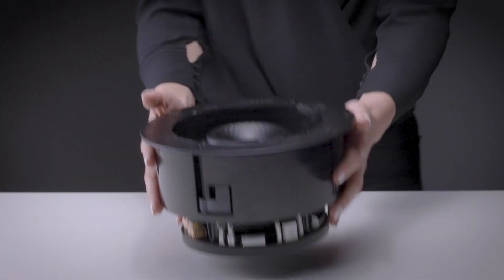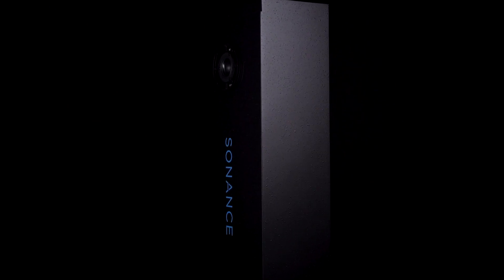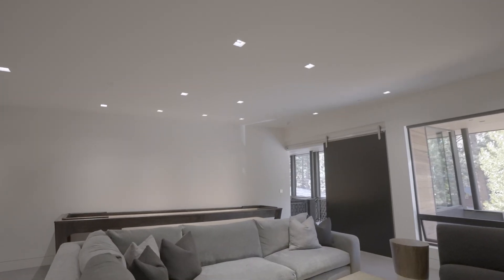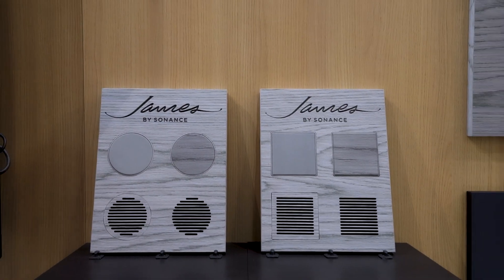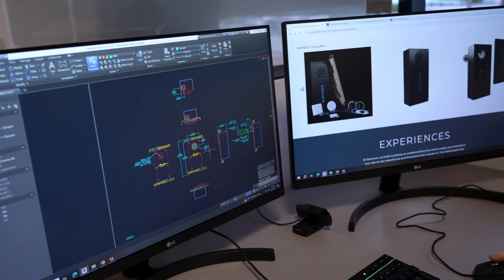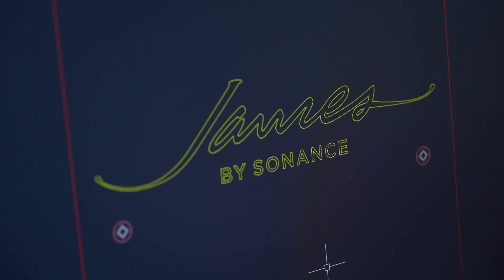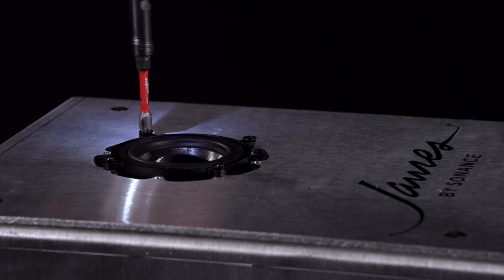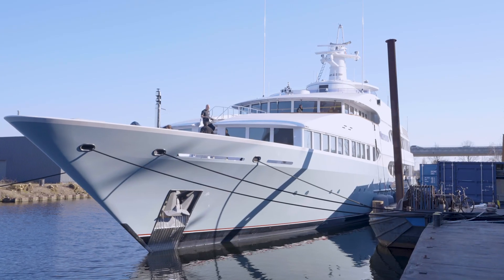The NEW Small Aperture Series Expansion | James SA68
Discover how Sonance is reimagining architectural audio with groundbreaking innovations in Small Aperture technology. In this video, we explore the new James SA68 and the Sonance SA 466—both engineered to deliver high-performance sound through an impossibly small opening.

Sonance and James elevate the architectural audio category with new Small Aperture Series models, bringing better performance and flexibility to transform the experience across residential, professional, and marine environments. Get to know the series and its journey forward in this conversation with Sonance and James Director of Product Management, Skylar Gray.

From the entry-level Visual Experience Series to flagship-level audio solutions, Sonance continues to lead in speaker design that blends seamlessly into any environment. See how thin ply carbon, bandpass subwoofers, and modular engineering push acoustic boundaries while honoring aesthetics. These speakers are made to match lighting shapes and finishes, integrating into drywall, wood, and exotic ceilings—proof that true performance can disappear into design.

You’ll also get a behind-the-scenes look at how our engineering teams deconstructed and rebuilt audio technology to make luxury sound more accessible without compromise.

Whether you're an architect, designer, or AV integrator, this is your inside look at how Sonance and James are elevating audio through innovation, performance, and design harmony. The James SA68 is now shipping.